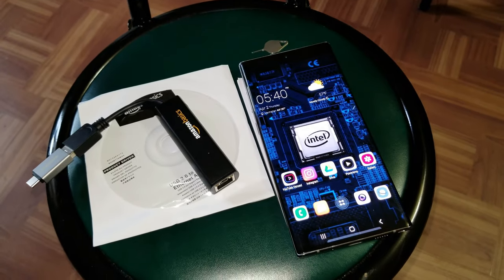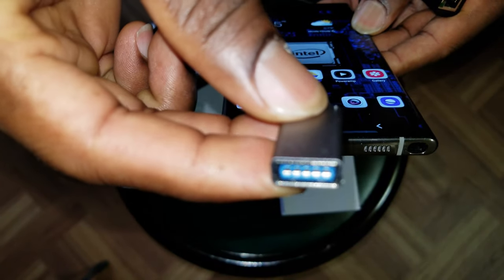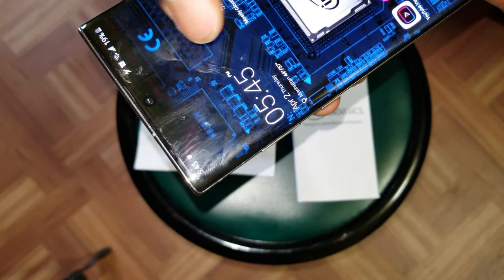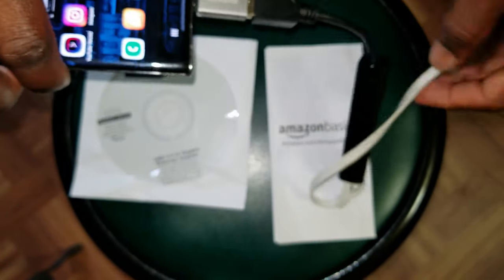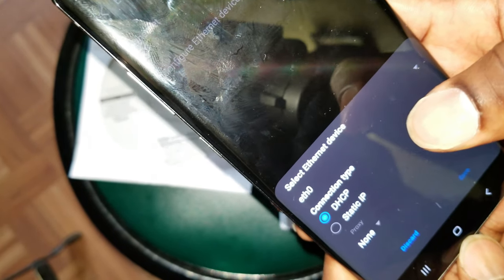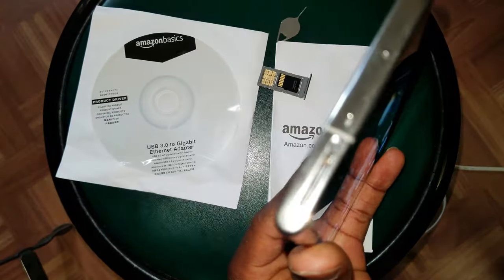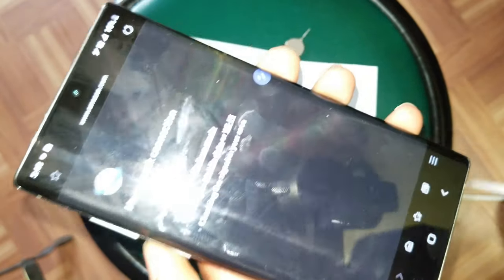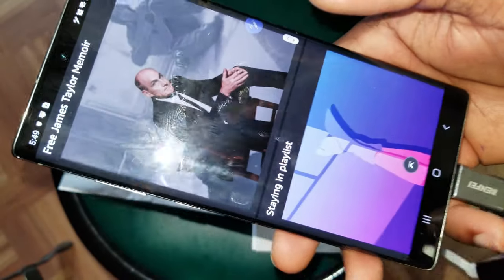How to Connect a Phone to Ethernet CAT Cable RJ45 - Samsung Galaxy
A quick video on how to connect a smartphone to ethernet using cat cable. No setup required. Straight forward. Very handy for high speed connection when Wi-Fi range is too bad due to distance.

* Ethernet module
* 5 ports Gigabit ethernet
* 5 colors Cat6 ethernet cables
* USB C to USB A adaptor
* 100ft Cat7 ethernet cable
* Galaxy Note 10+